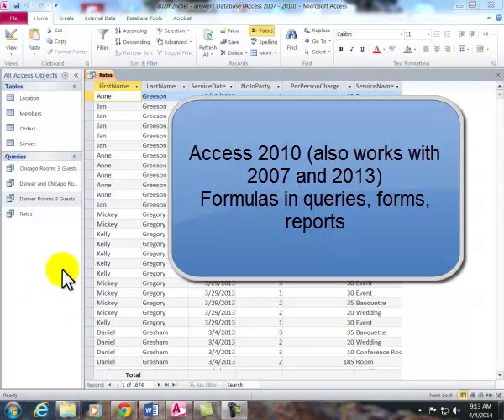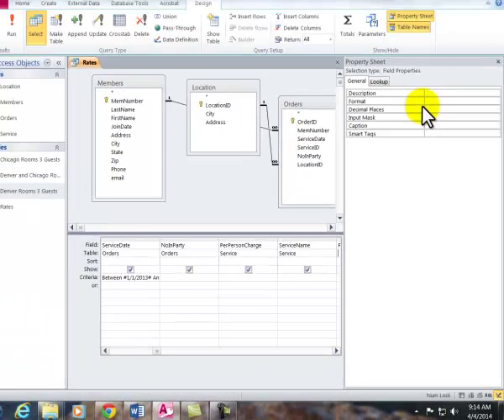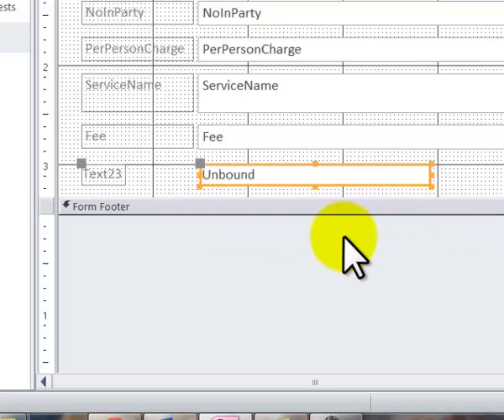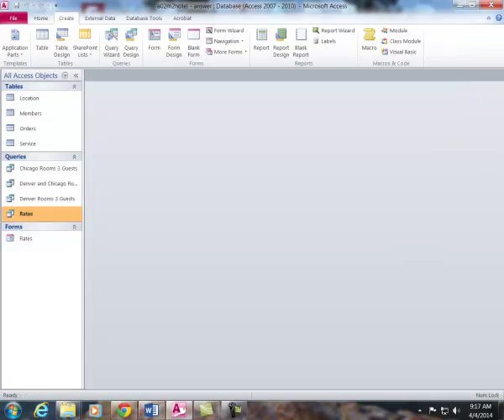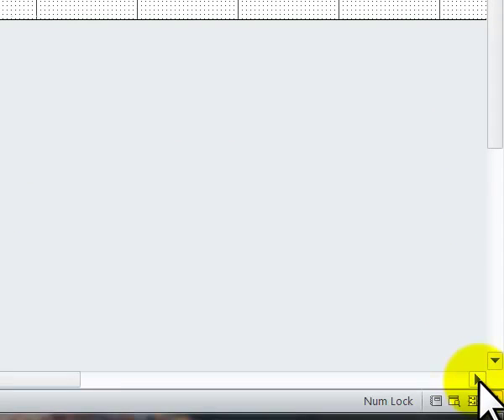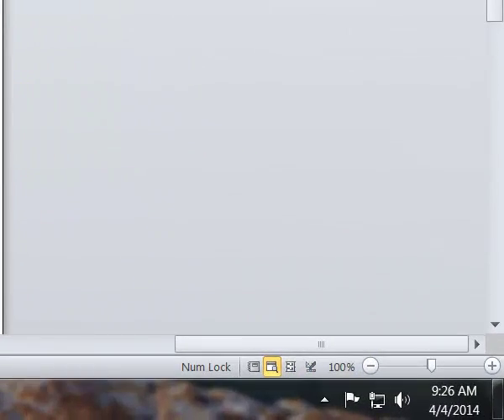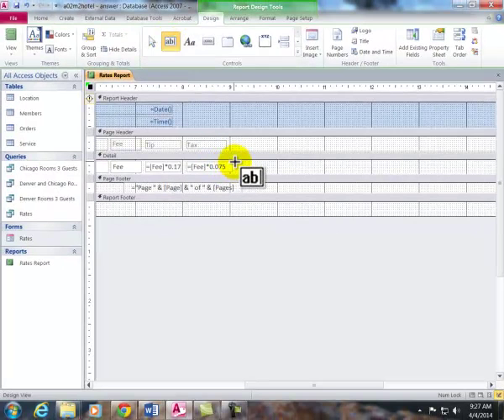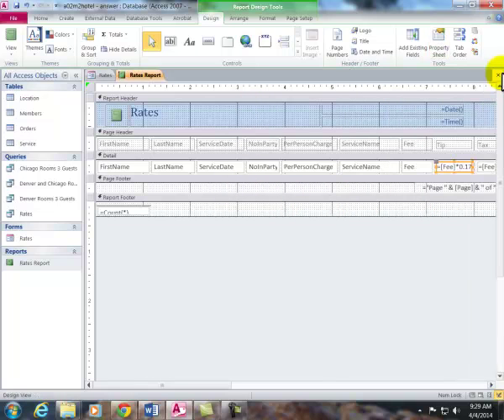Access formulas 2010 (works with 2007, 2013) Queries, Forms, Reports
Create formulas in Access queries, forms, reports.  Name calculated fields correctly.  Format the calculations so they appear correctly as currency, number of decimal points.  Whenever a new calculated field is created, make sure you SAVE so you can work with it.